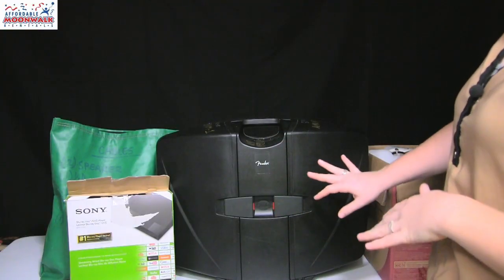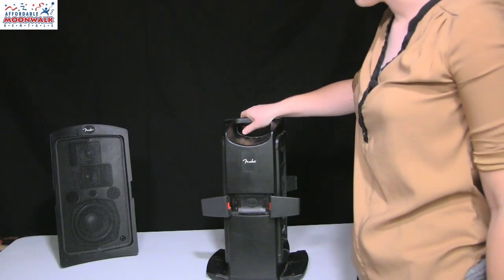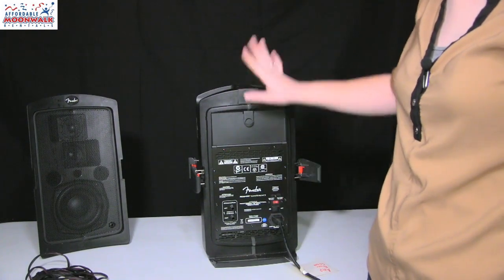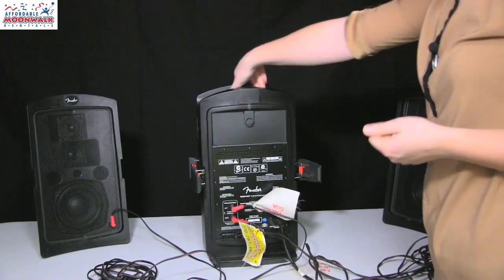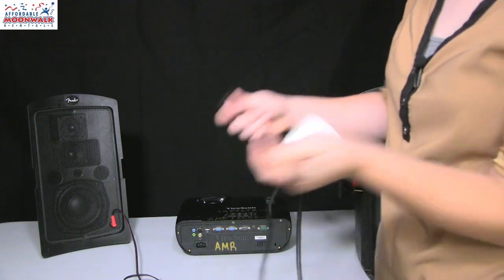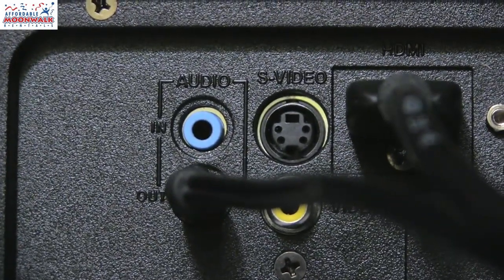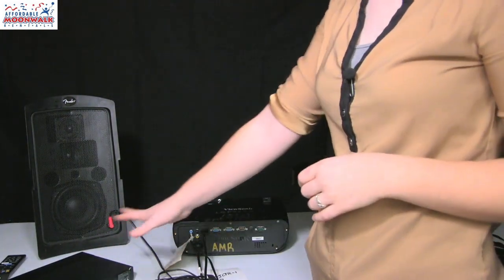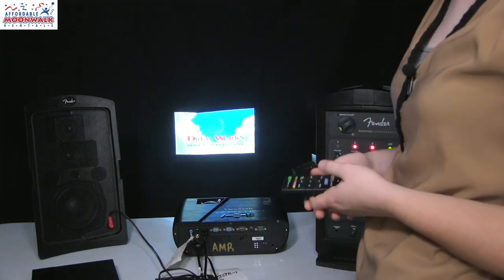How to set up our movie system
For information on renting this movie system.